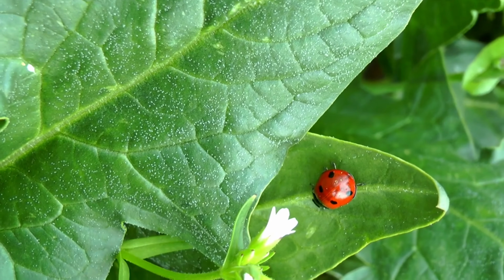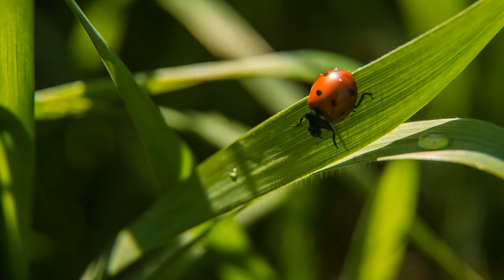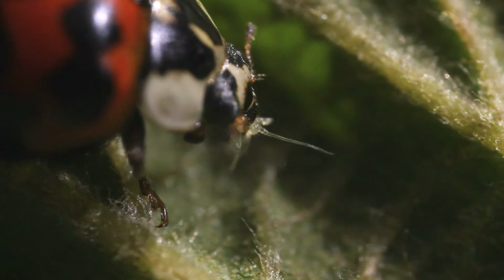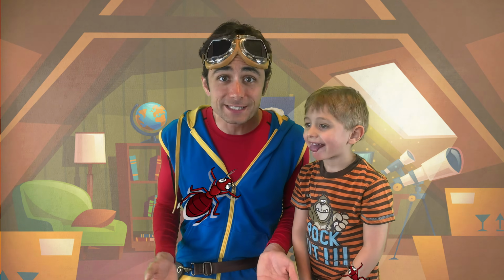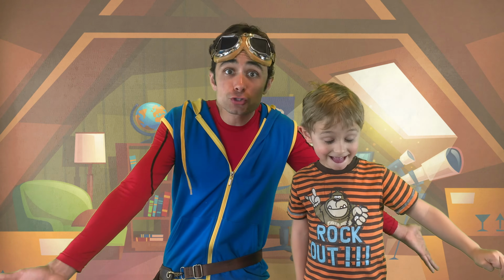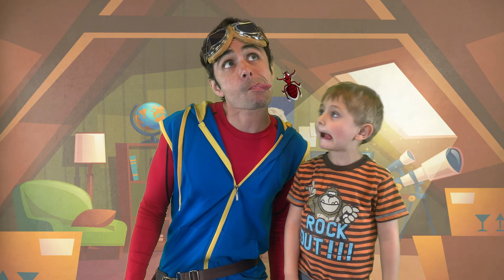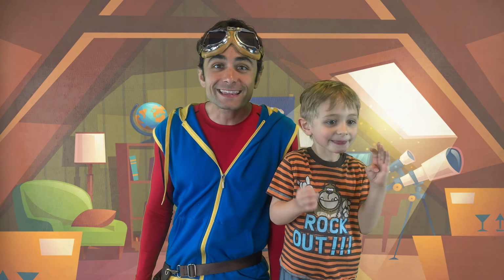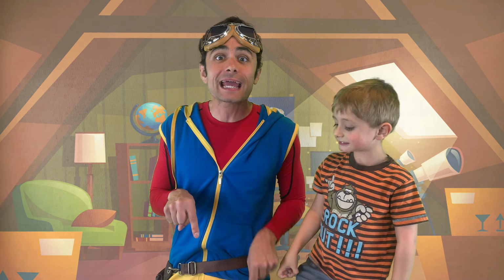Speech Exercises for Kids | Kit Explores Childhood Speech Apraxia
This episode of Kit Explores is for both the parents and the kids out there. It can be hard to learn to talk, and if your little one struggles with speech (like Miles has for many months) your child may benefit from these simple Speech Therapy Exercises to help strengthen their lips, tongue and other muscles needed to form specific sounds.

In this video children learn how to say different sounds, strengthen lips, strengthen the tongue and also games and play that help promote speech.